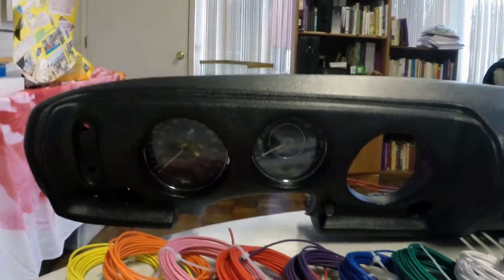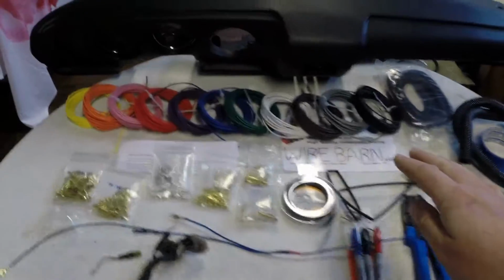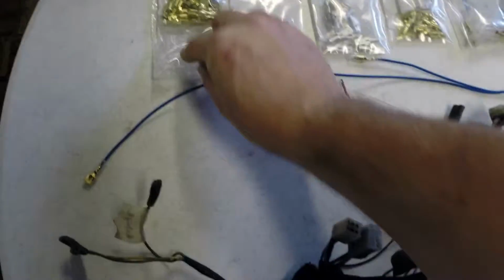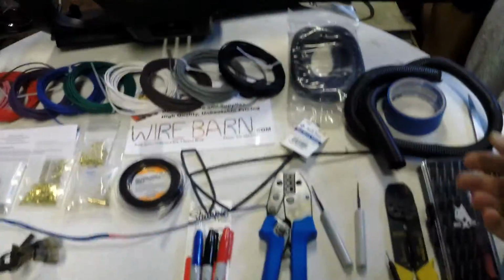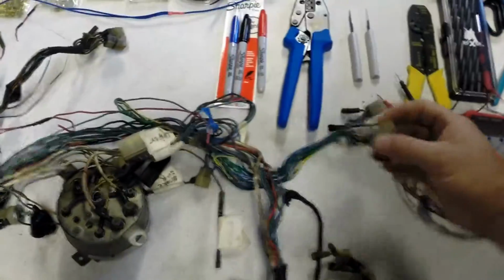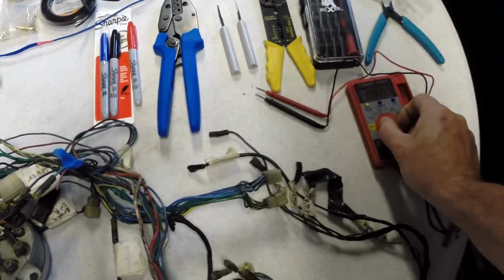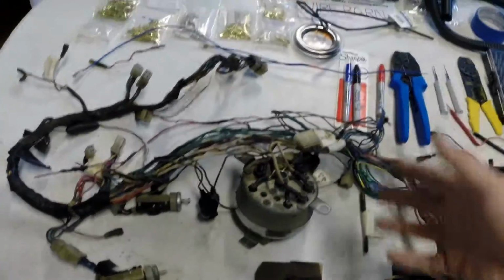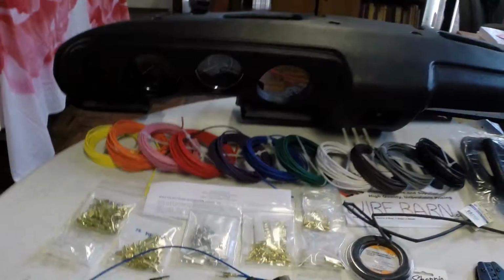Datsun Roadster Dash Restoration 8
Building the Harness AKA... Electrical Spaghetti.